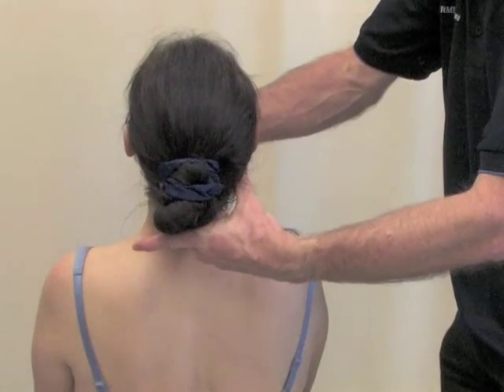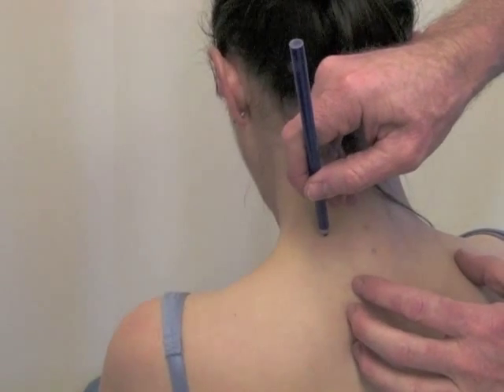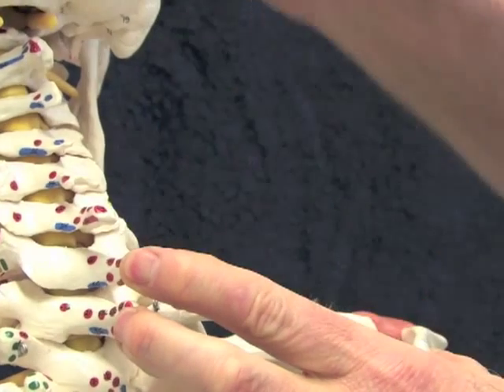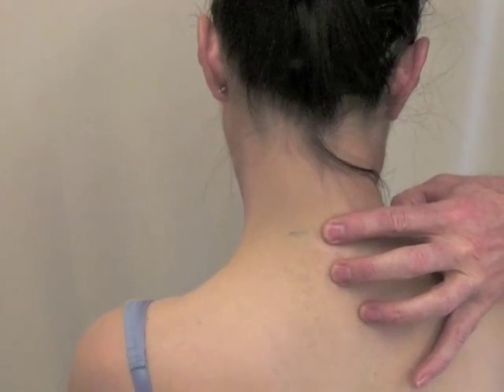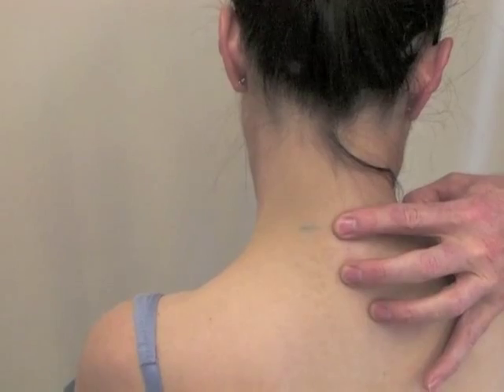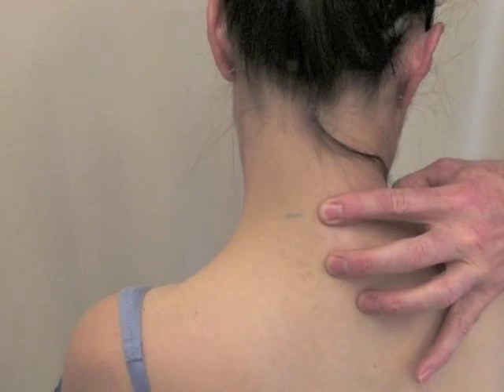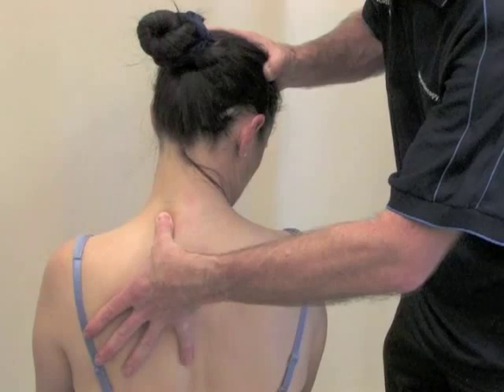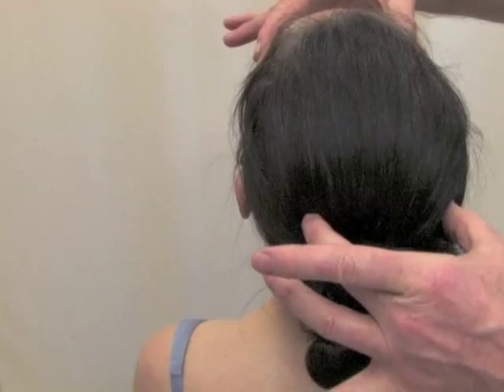Soft Tissue Therapy Treatment of C7 Rotated Left on T1 by Muscle Energy Technique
Assessment and treatment of C7 Rotated Left on T1 by Muscle Energy Technique (MET). This is for Professional Therapists and MUST be a PAIN FREE procedure. This is for guidance only and those interested in furthering their knowledge in this technique should seek mentoring by a therapist experienced in this technique. Please note that no treatment should be administered on a person with an acute neck injury until fully assessed by a Health Professional. and register to be altered to upcoming webinars & new products.